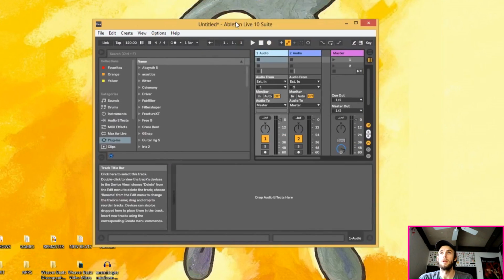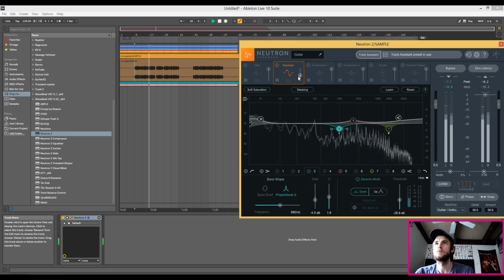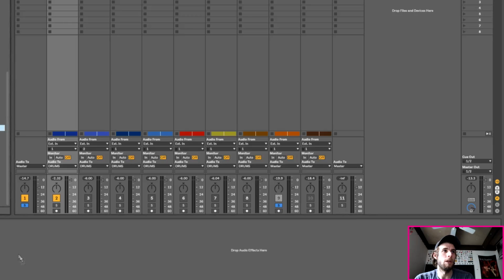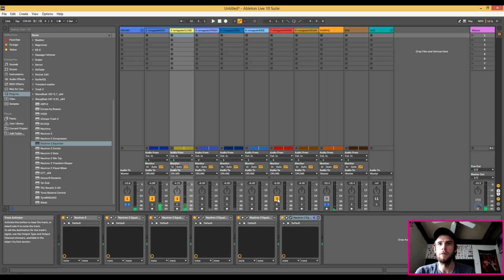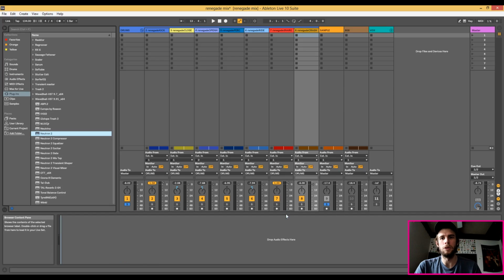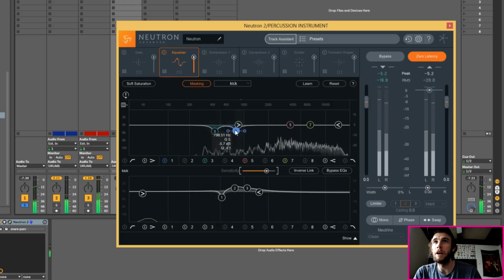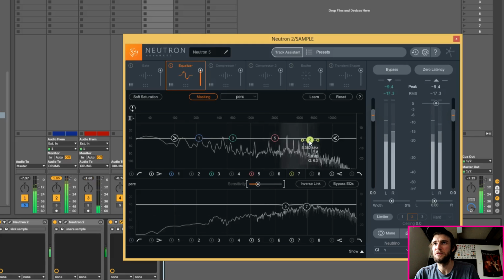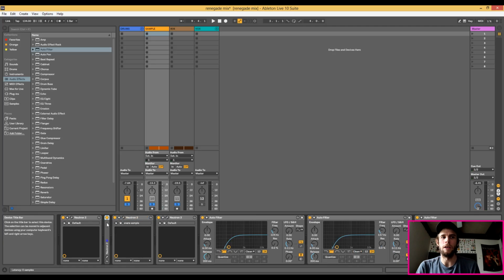NEUTRON 2 - HOW TO MIX A HIP HOP / PHONK SONG (PT 1)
Today ill be showing you guys how to mix a hip hop/phonk song with only neutron 2, and a couple ableton devices.  I'll show you how to properly use the track assistant and masking features to get a clean, colorful and rich mix!!